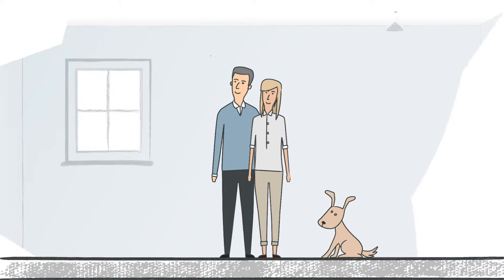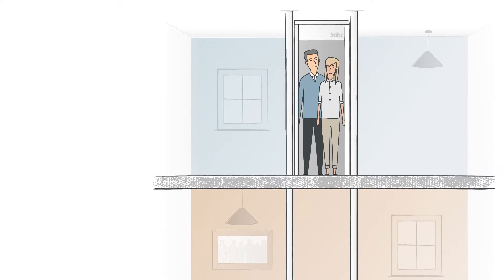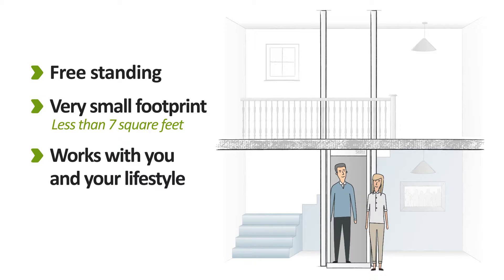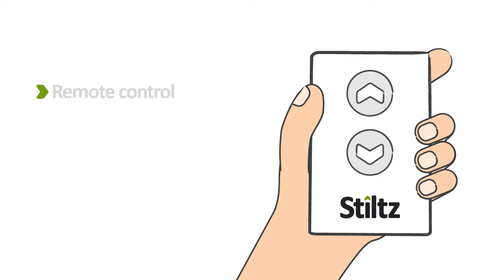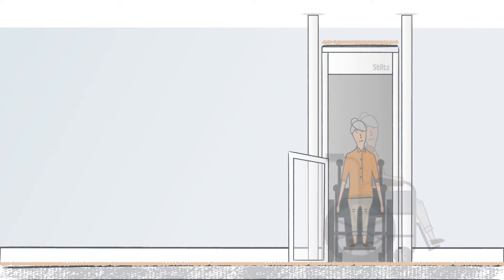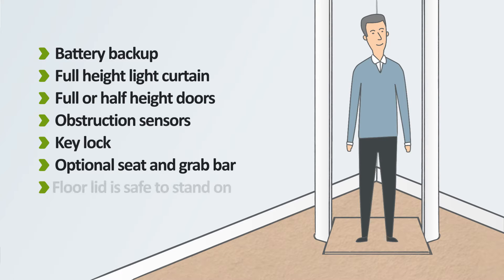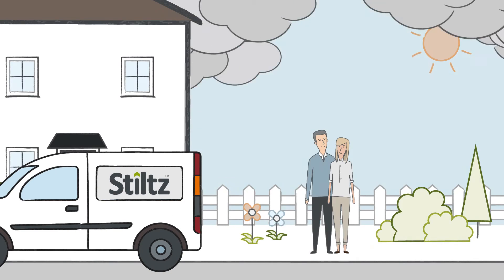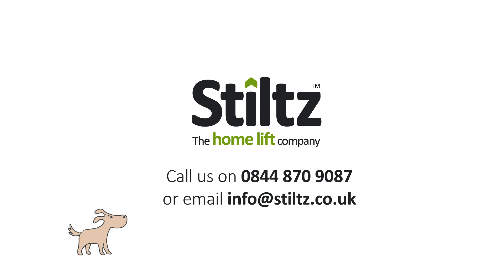Stiltz Home Lifts Video - Dolphin Lifts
The Stiltz Duo Home Lift is the stylish alternative to a stairlift which is making huge waves in the domestic lift market.

It can be fitted virtually anywhere in the home and will carry two people up to one floor in less than 30 seconds.